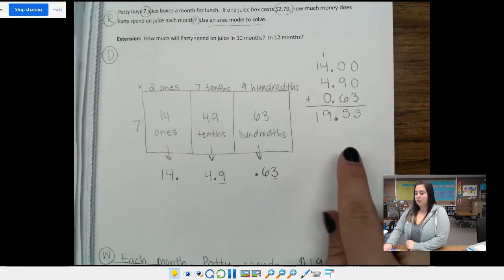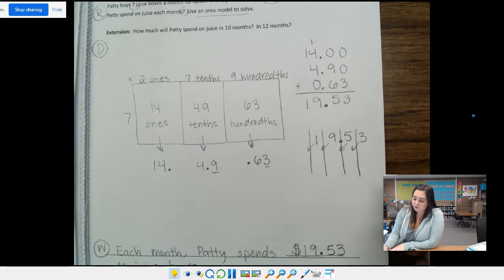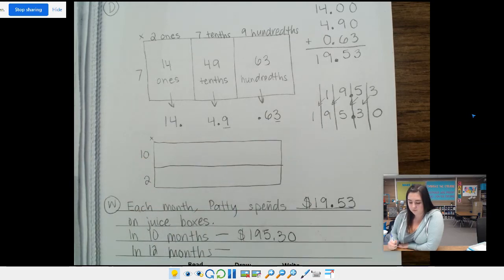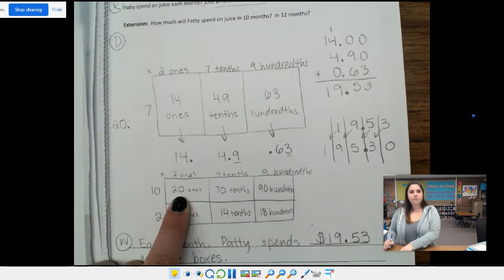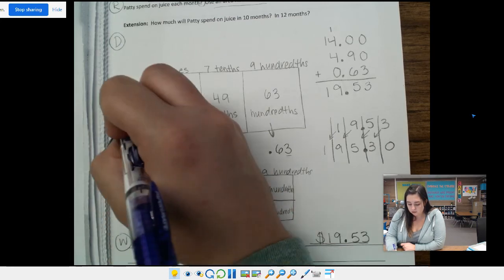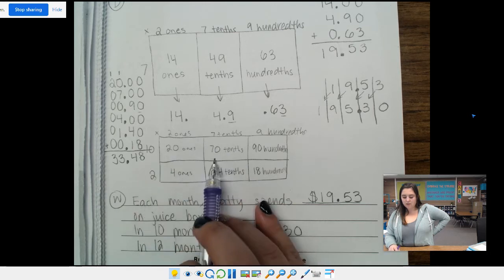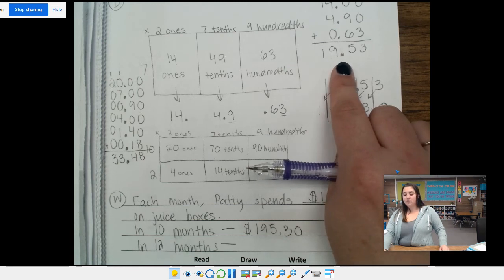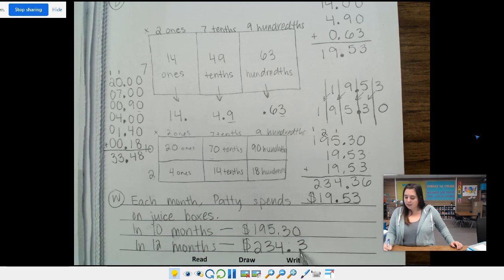5.1.12 Application Extension